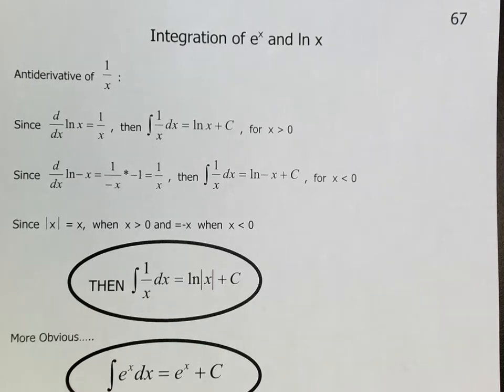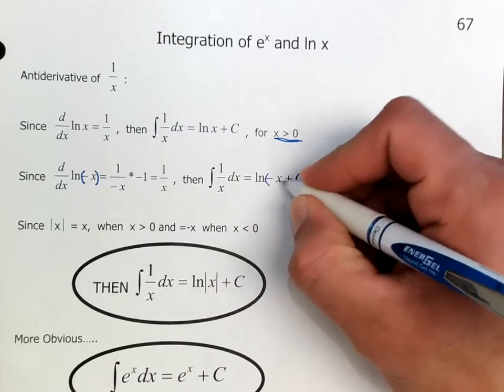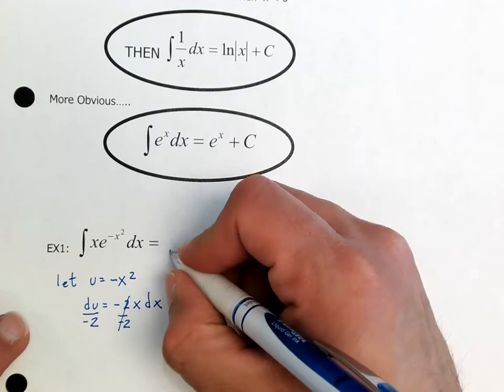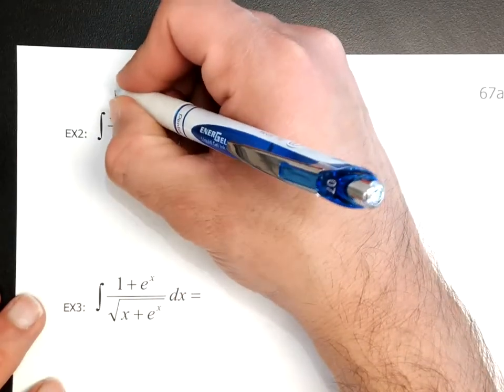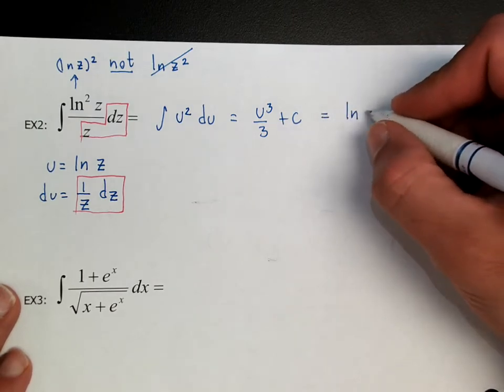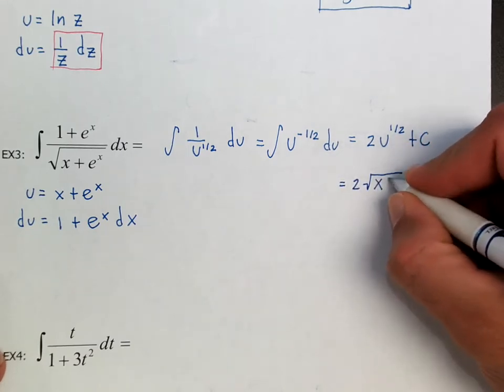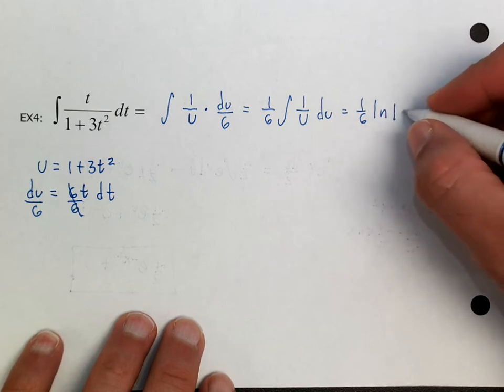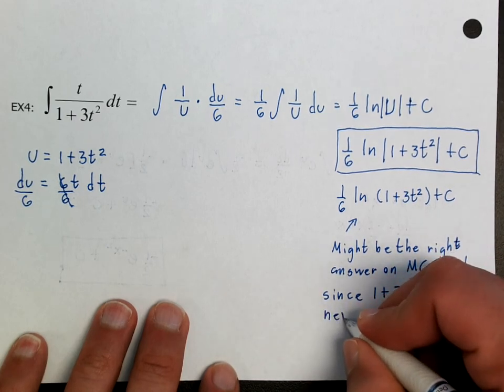Topic 67 Integration of e^x and lnx